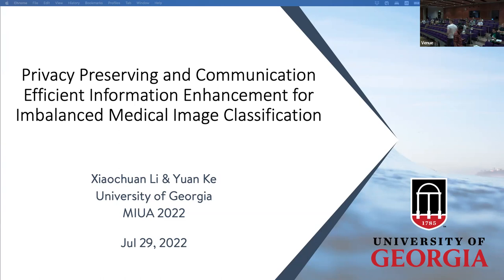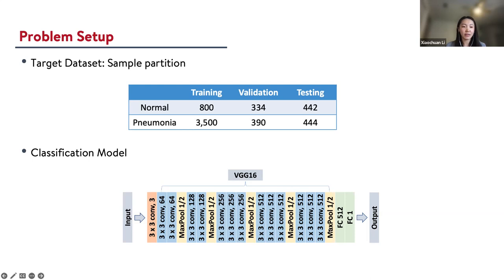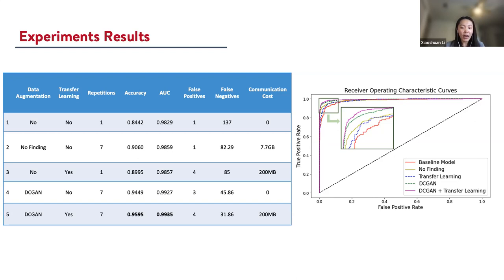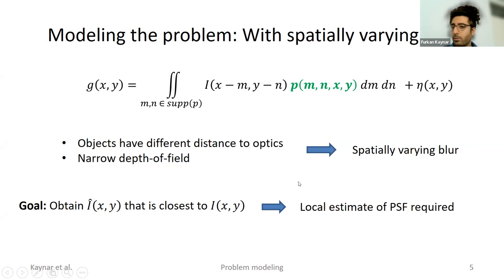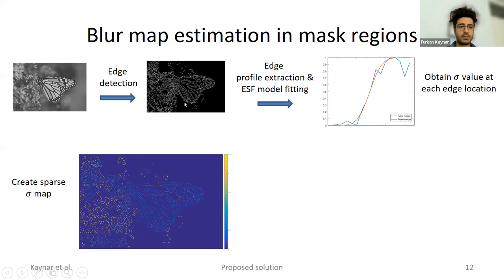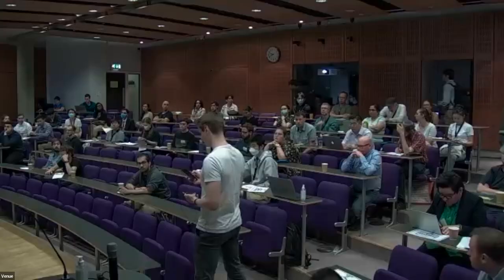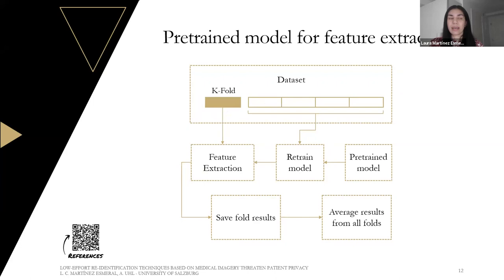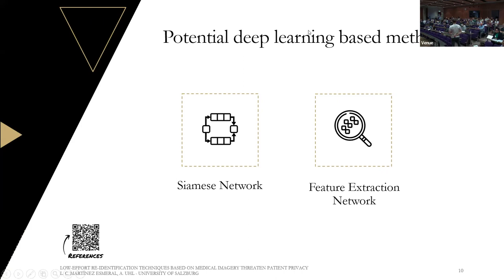Oral Session 7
Date: 29th Jul 2022 - 9:00 to 10:00
Venue: Centre for Mathematical Sciences
Title: Oral Session 7
Event: (TGM113) Medical Image Understanding and Analysis 2022